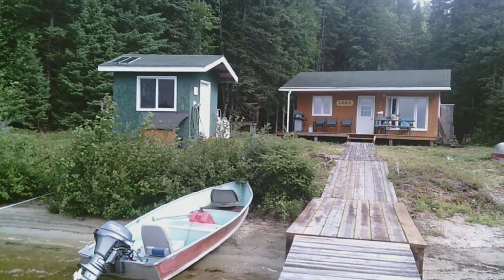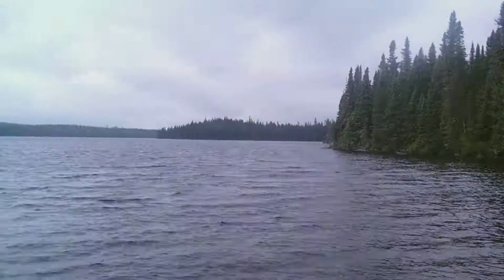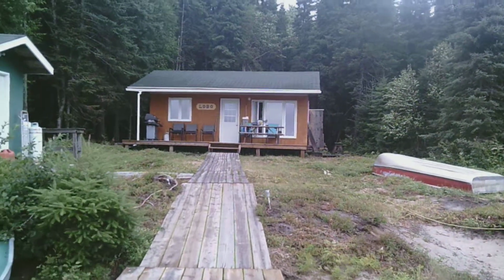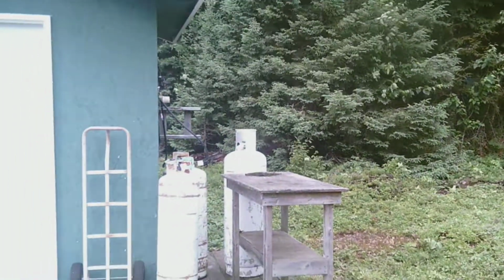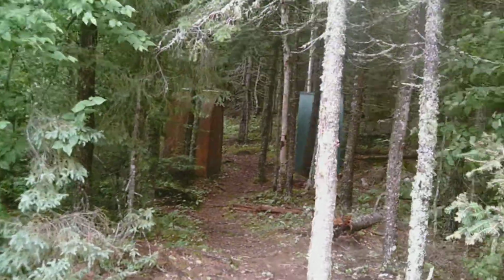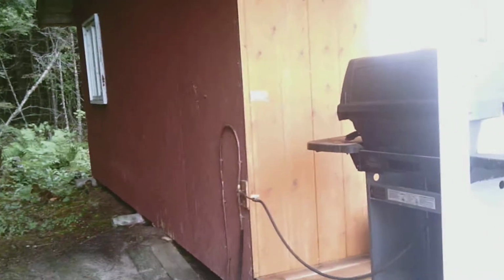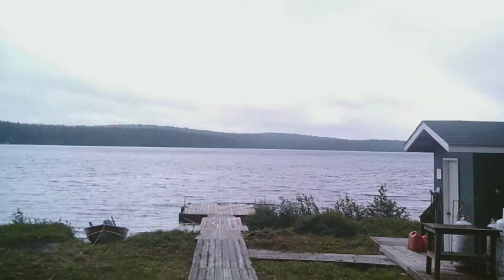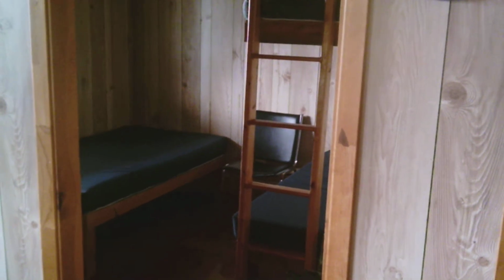Hawk Air, Lobo Lake description July 2019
Hawk Air, Lobo Lake description.